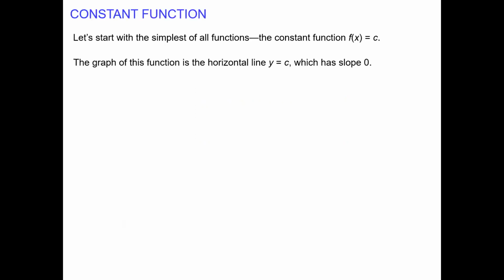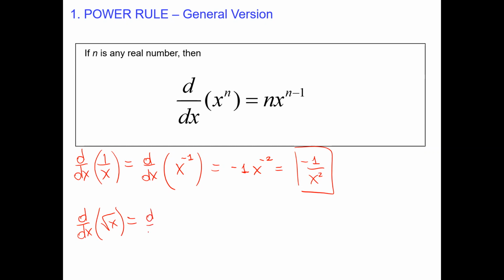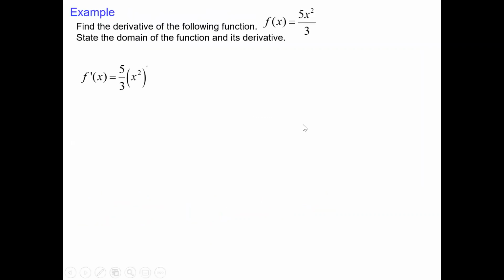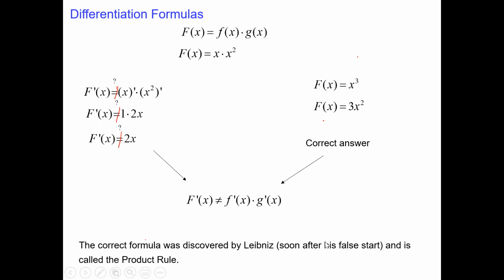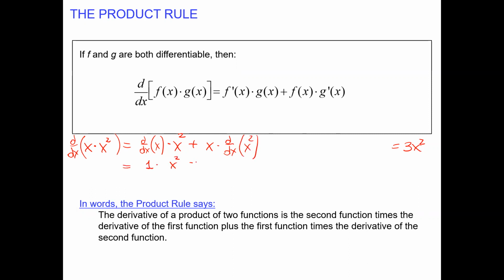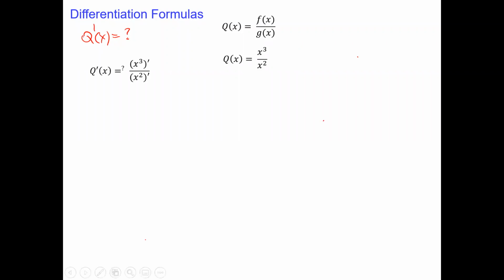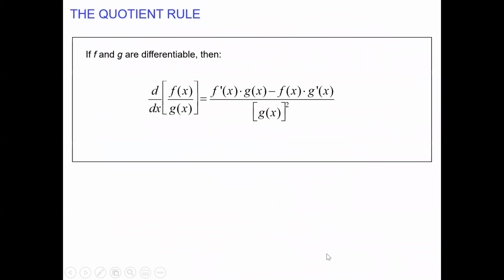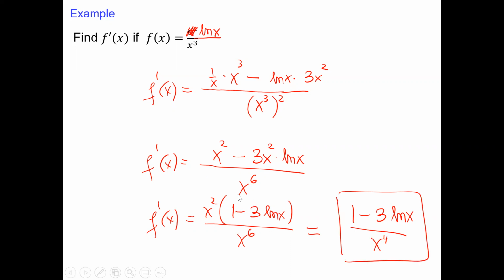3 3 Product and Quotient Rule